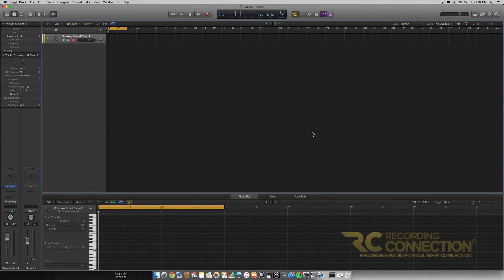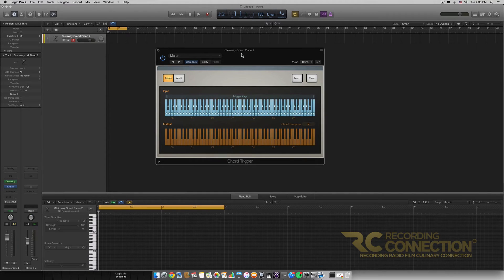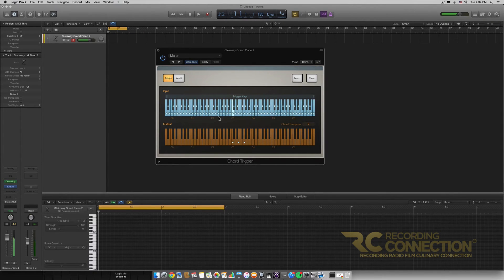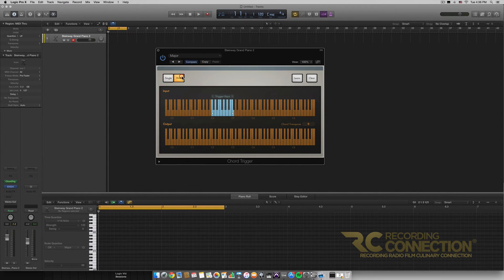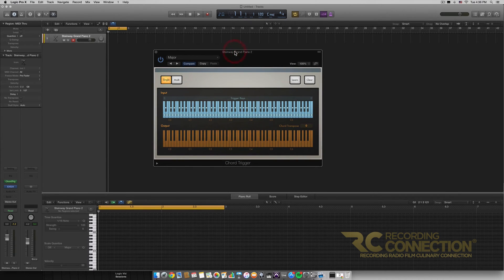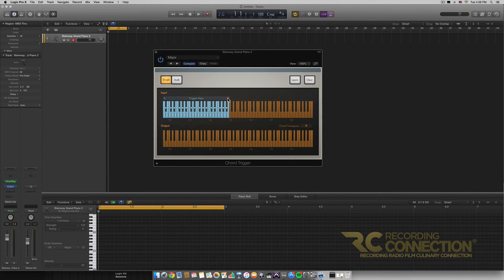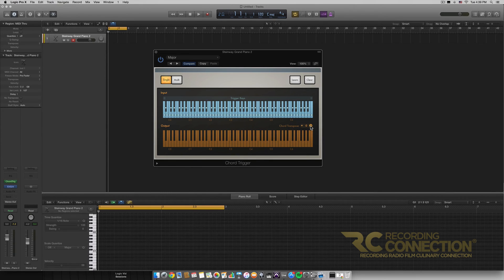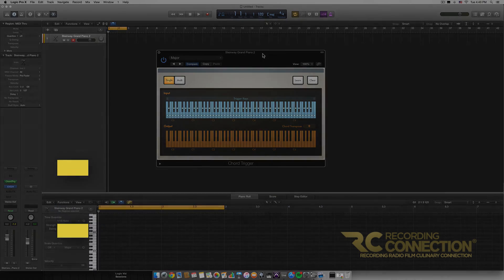Recording Connection - Chord Trigger MIDI Effect in Logic Pro X